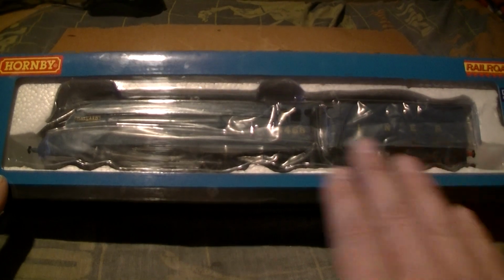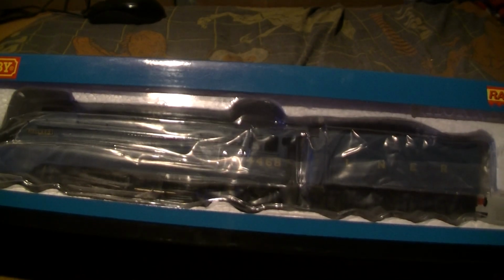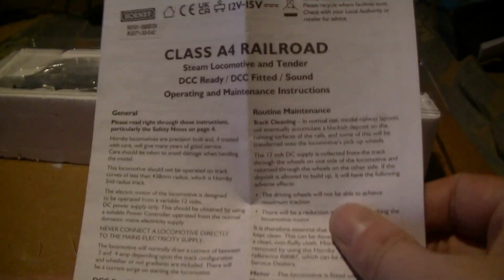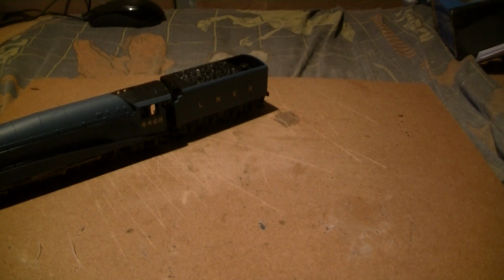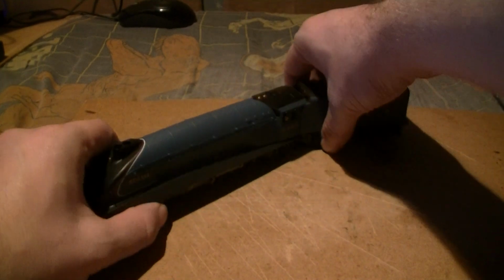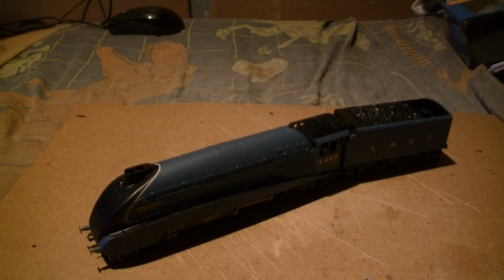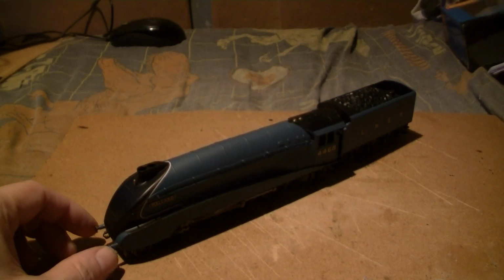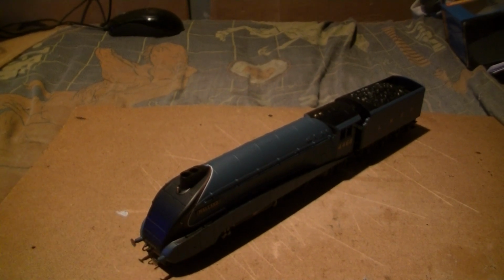Review Hornby Railroad Class A4 Mallard (LNER blue)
its been a very long time senice i did one of my model railway reviews. this is the loco i have been wanting for god knows how long its finally here i ordered it Tuesday and arrived Wednesday from Hatton's where i get my locos or track. compared it with my other one in the BR green 60022.

I was bit low during the recording due to losing my nan on Monday 7th November and my Railway friend Colin on the Friday 10th November still bit shaken up trying hard tho. 2 loses on the same week :(